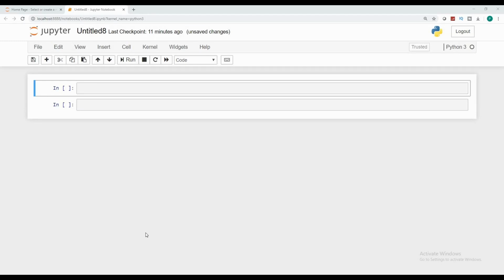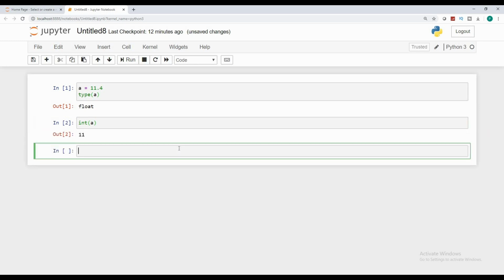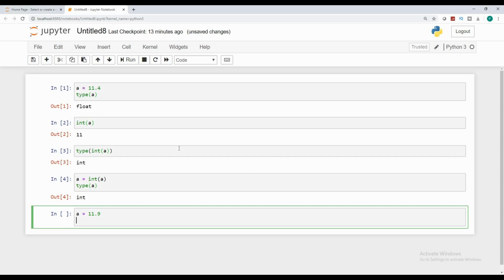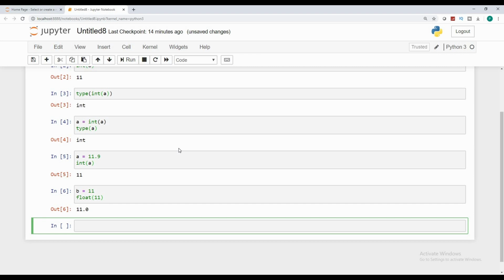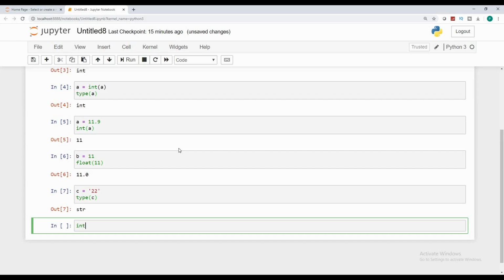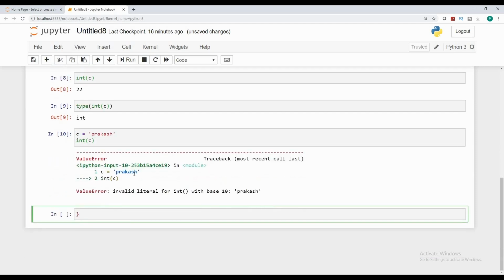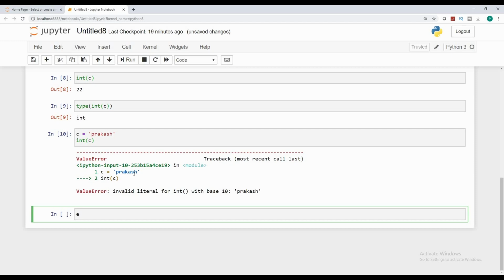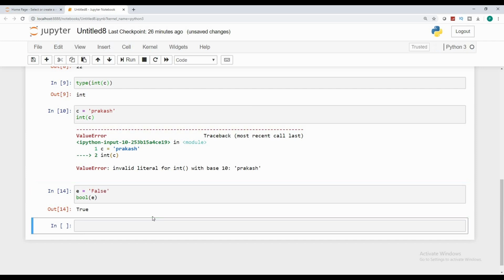Type Casting in Python. TypeCasting tutorial for Python programming.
This is Chapter 4 of Python crash course for Data Science and ML (Machine Learning)
In this chapter you will learn about typecasting, how to type cast from one data type to another data type.
And what are key points to take care when doing type casting.
Hope this tutorial of how to do type casting in python will be helpful for you.